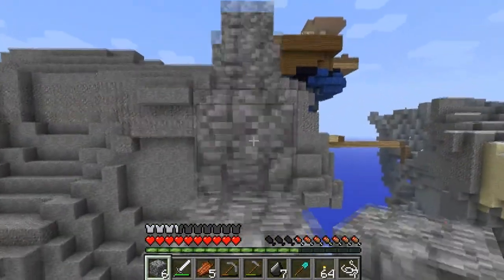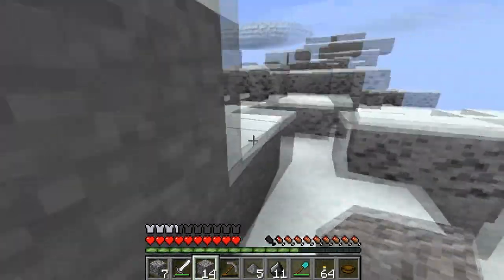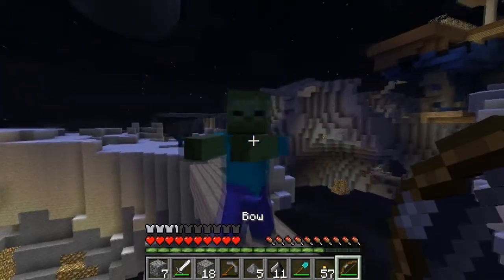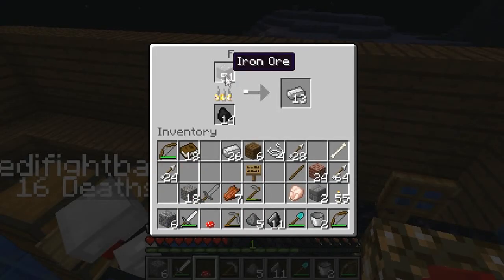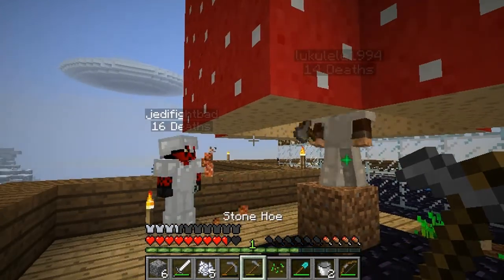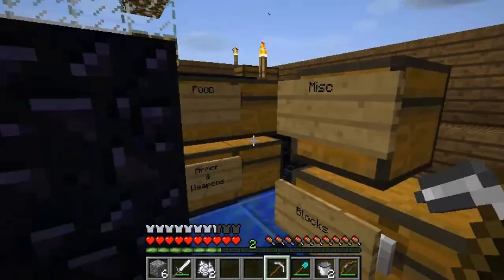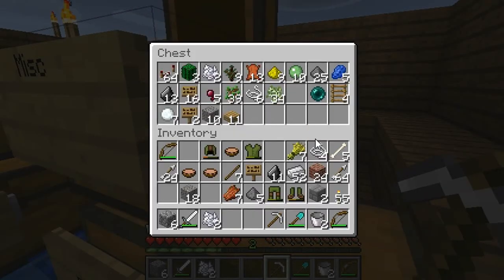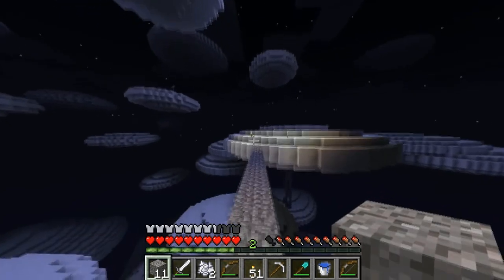Super Hostile Infernal Skies 2 :: Episode 8 :: Goodbye Cruel World...Sssssssssss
Getting good at this. I fear no mob! Nothing shall stand in my path, especially that creeper.